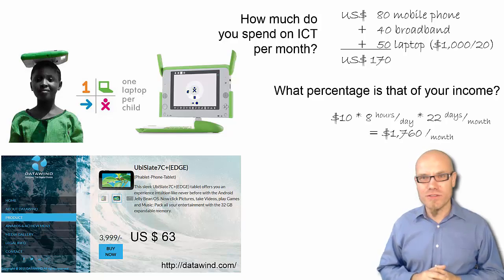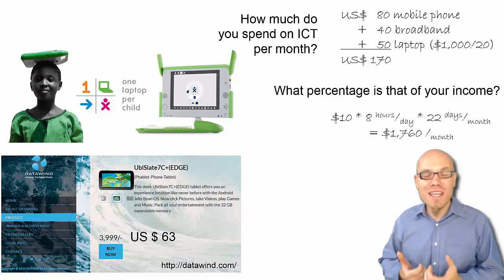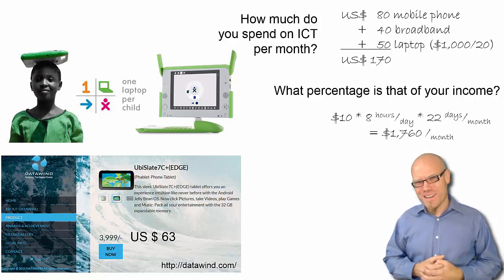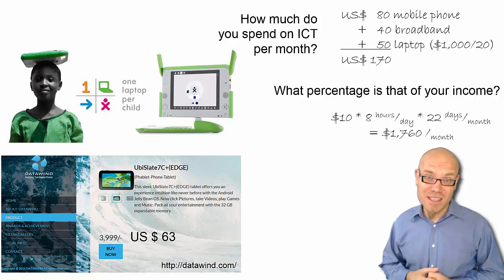DT&SC 8-2: When is cheap access cheap enough to connect the world?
Part of the University of California course:
"Digital Technology & Social Change"